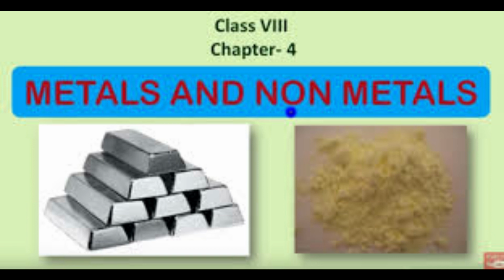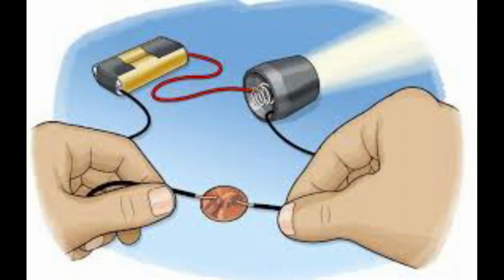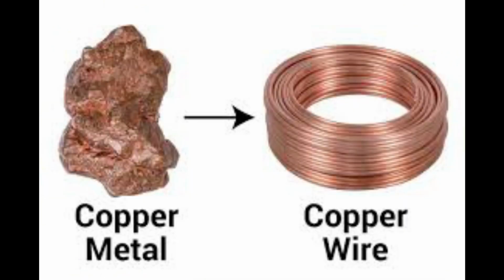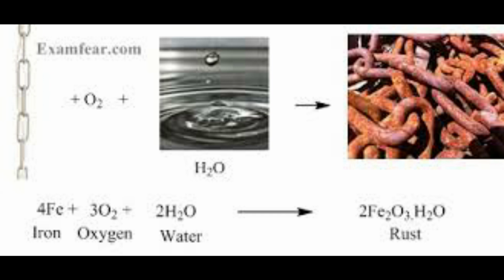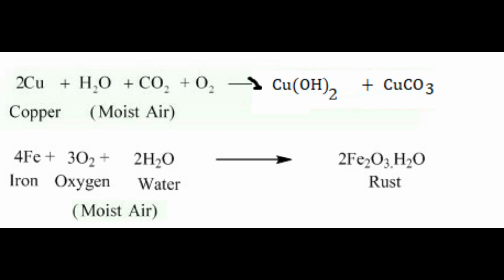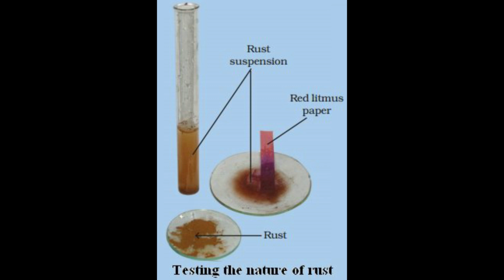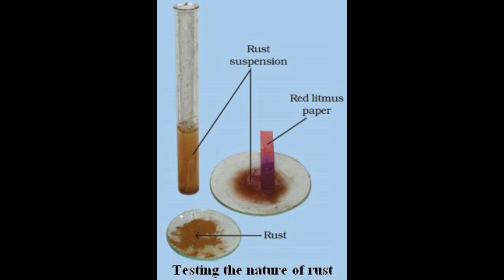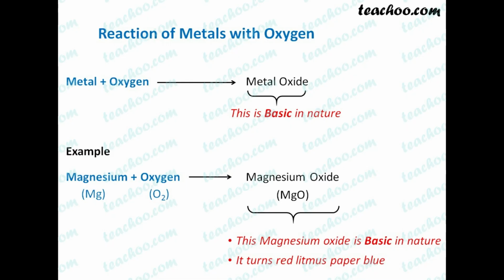8th class part 2